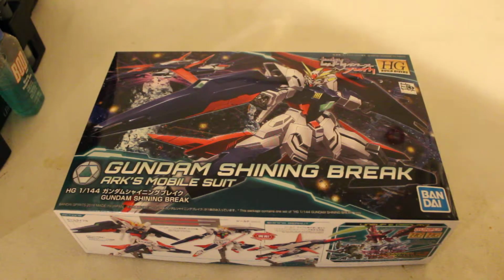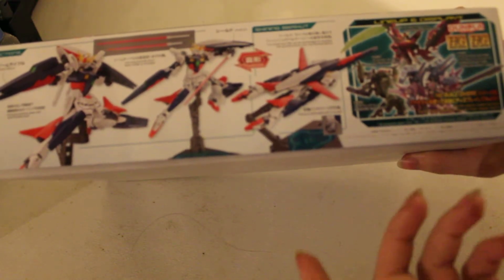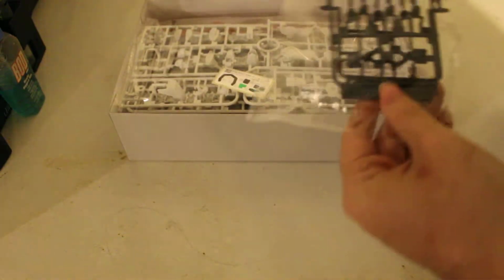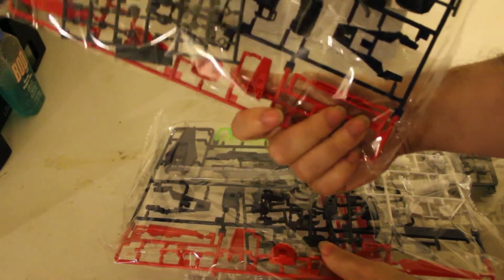UNBOXiNG REViEW OF High Grade BD 022 1/144 Gundam Shining Break Model Kit.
UNBOXiNG REViEW OF High Grade BD 022 1/144 Gundam Shining Break Model Kit.  From the comic book Gundam Build Divers Break comes the new Gundam Shining Break. A custom Gunpla which uses the Shining Gundam as a base.
This suit can go from flight mode to mobile suit mode with ease.It comes with Rifle x 1, Shield x 1, Beam Sabers x 2, Runners x 10, Stickers x 1 and Manual x 1. $21.99 AT gamestop.